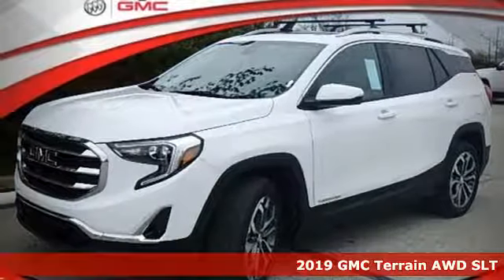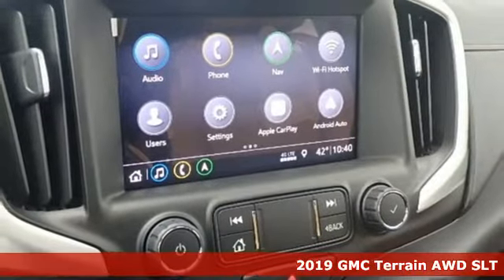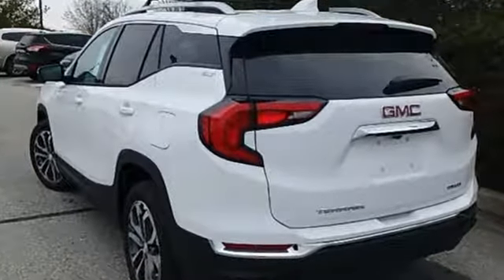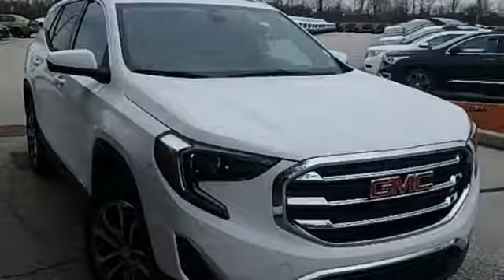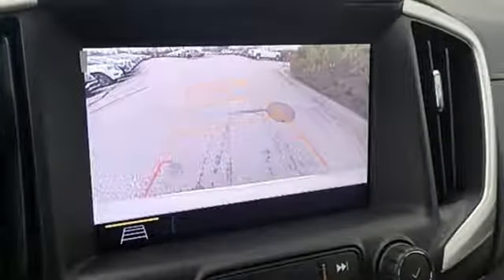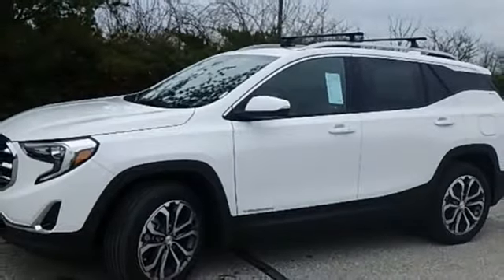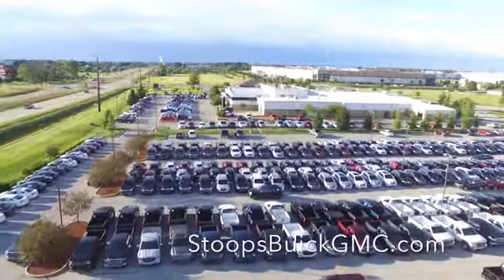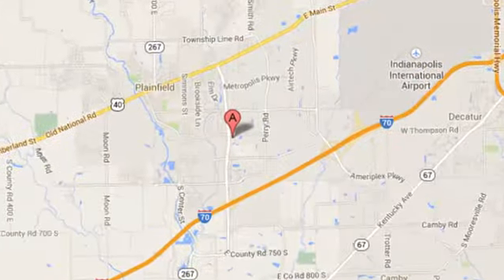New 2019 GMC Terrain Plainfield IN Indianapolis, IN KL267342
Year: 2019
Make: GMC
Model: Terrain
Trim: SLT
Engine: 2.0L Turbocharged
Transmission: 9-Speed Automatic
Color: White
Interior: Brandy
Stock #: KL267342
VIN: 3GKALVEX0KL267342
KL267342 PANORAMIC SUNROOF/OVERSIZED, ALUMINUM WHEELS or Chrome Wheels, NAVIGATION/GPS/NAVI, BLUETOOTH, ONSTAR EQUIPPED, REAR VISION CAMERA-REAR BACK UP CAMERA, SIDE BLIND ZONE ALERT, REAR CROSS TRAFFIC WARNING, LANE CHANGE ALERT, FOWARD COLLISION ALERT, Terrain SLT, 2.0L Turbocharged, 9-Speed Automatic, AWD, Summit White, Brandy Leather, 6-Way Power Front Passenger Seat, Adaptive Cruise Control - Camera, Driver Alert Package I, Driver Alert Package II, Floor Liner Package (LPO), Following Distance Indicator, Front & Rear All-Weather Floor Liners (LPO), Front dual zone A/C, Front Passenger 2-Way Power Lumbar, Front Pedestrian Braking, Hands-Free Rear Power Programmable Liftgate, HD Radio, Heated door mirrors, Heated Steering Wheel, Infotainment Package II, Integrated Cargo Liner (LPO), IntelliBeam Auto High Beam Headlamp Control, Low Speed Forward Automatic Braking, Memory Package, Power door mirrors, Preferred Package, Premium 7-Speaker Bose Sound System w/Amplifier, Radio: GMC Infotainment Audio System w/Navigation, Rear Cross-Traffic Alert, Rear Park Assist, Remote keyless entry, Safety Alert Seat, Security system, Skyscape Power Sunroof w/Power Sunscreen, Universal Home Remote, Wheels: 18" x 7" Machined Aluminum w/Gray Accents. 2019 GMC Terrain SLTbrbr21/26 City/Highway MPG

We Are Open:

8:30 am to 5:00 pm Monday through Thursday

8:30 am to 6:00 pm on Friday

9:00 am to 5:00 pm on Saturday

Address:
1251 Quaker Blvd.